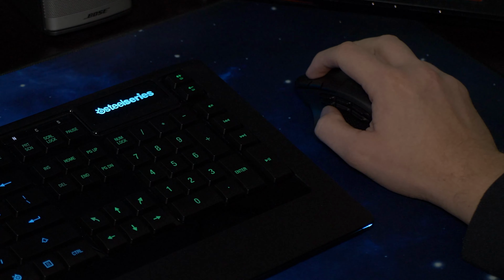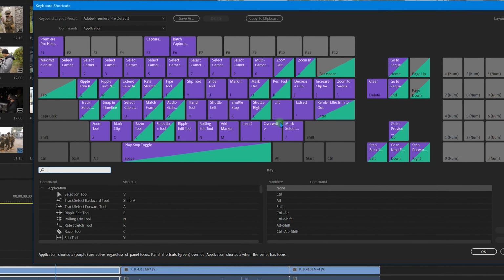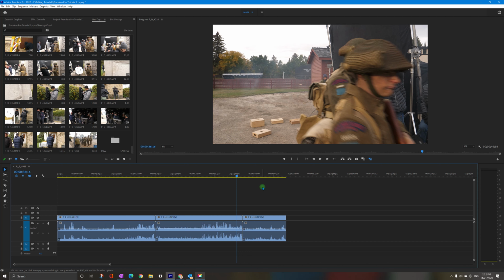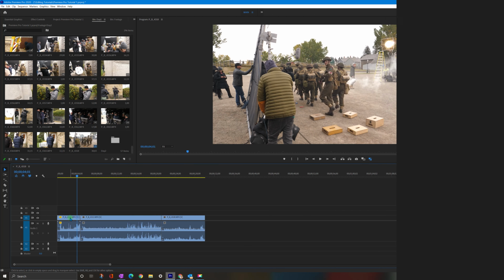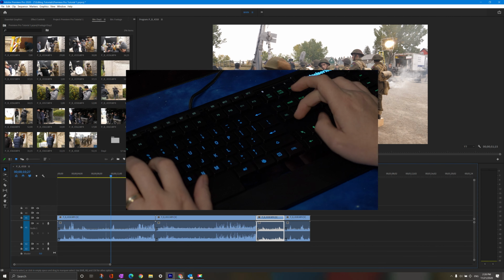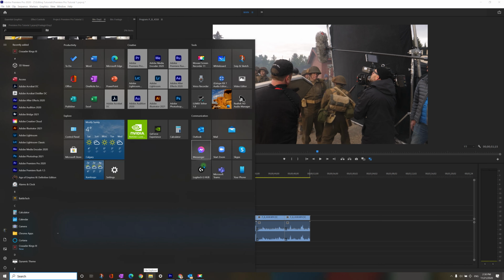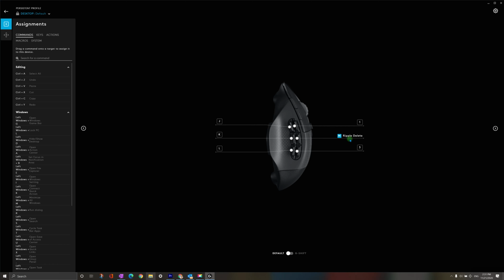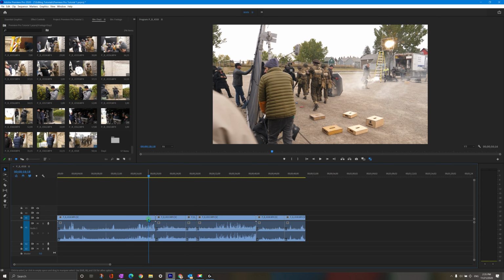Adobe Premiere Hotkeys | Best Mouse for Video Editing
One of the things that really helped me speed up my editing workflow was using a programmable gaming mouse. By assigning Adobe Premiere Hotkeys to your programmable mouse you can eliminate 'travelling hands' between the mouse and keyboard.

In this video, we break down all the hotkeys I use regularly on the left side of the keyboard and which ones you should assign to your mouse.

Join the most supportive community for Purpose-Driven Video Creators on Facebook where you can get:
✅ Constructive feedback on your content
✅ Learn more about video creation
✅ Watch live tutorials and expert interviews
✅ Help other Purpose-Driven Video Creators grow